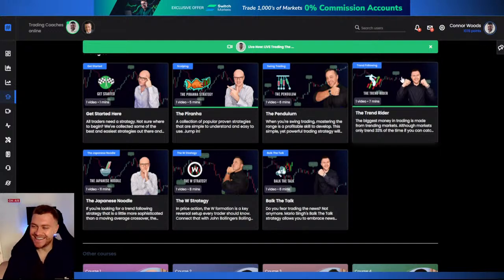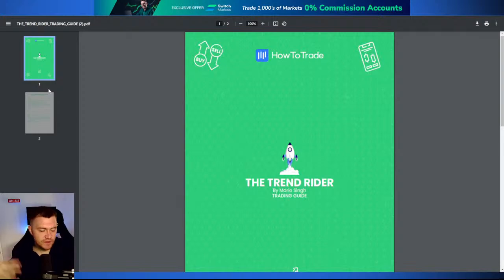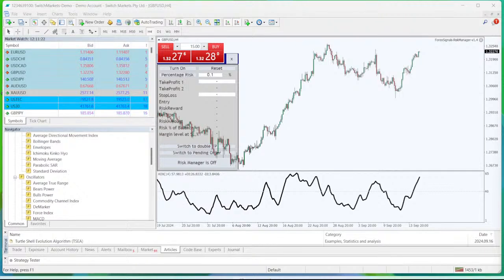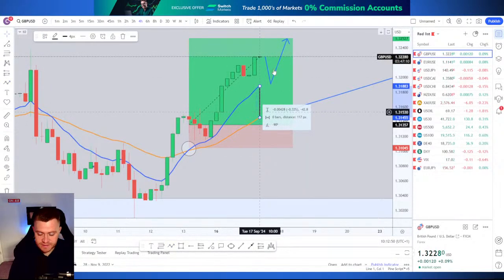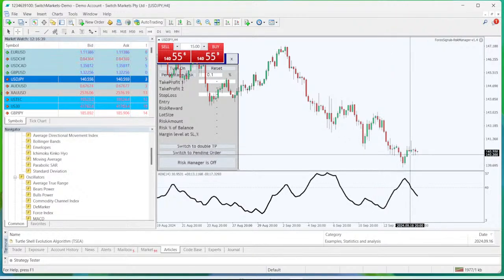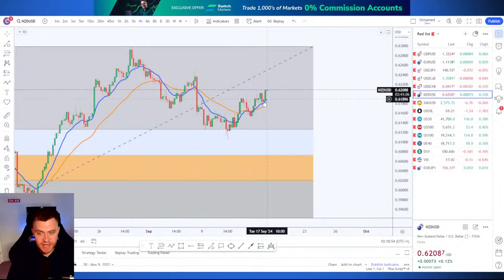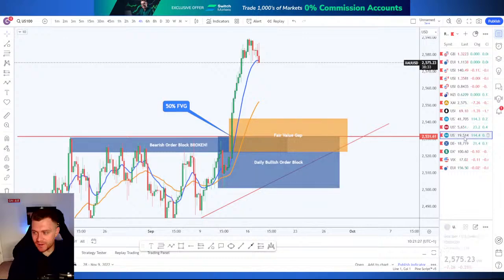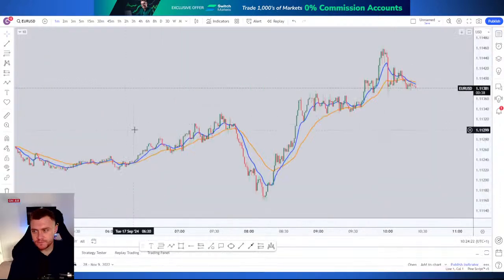LIVE Trading The Trend Rider Strategy!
Welcome back to another one of our tradingstrategy streams! In today's stream, we are going to update you all on the new market opportunities as per the Trend Rider strategy. There have been some really successful trades from this strategy in the last week, so let's get some more!